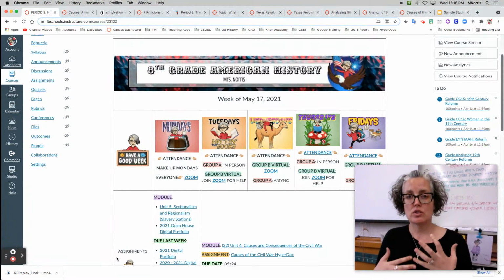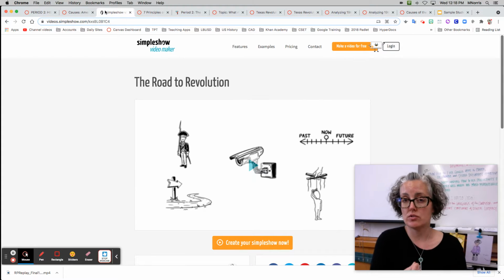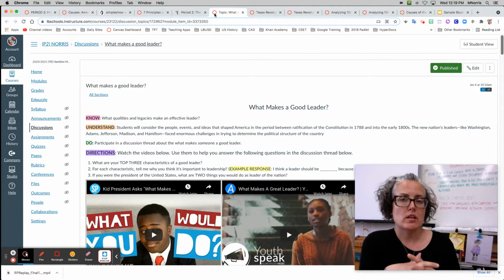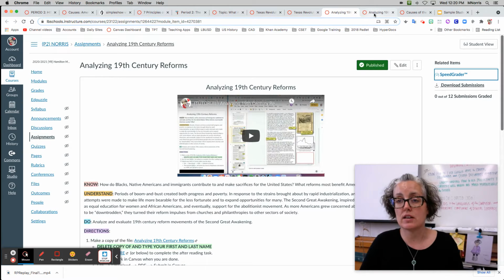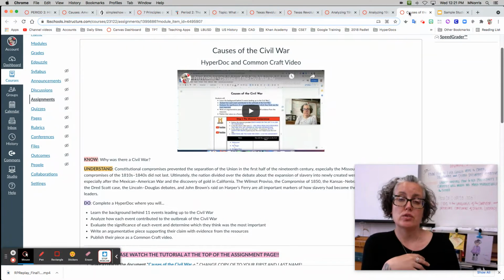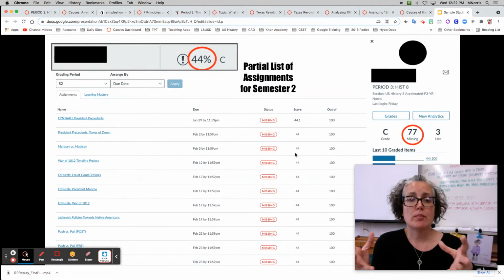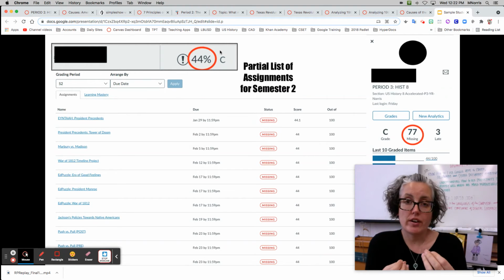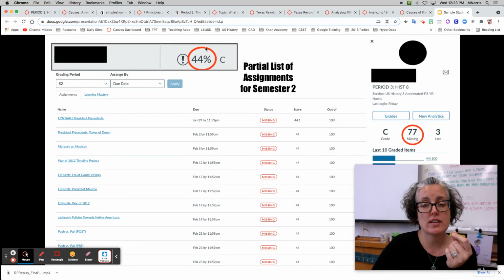2021 Open House Video (HISTORY)